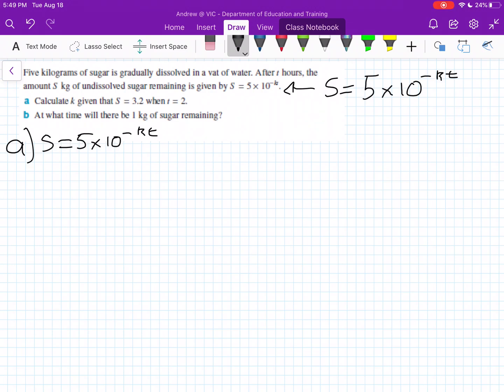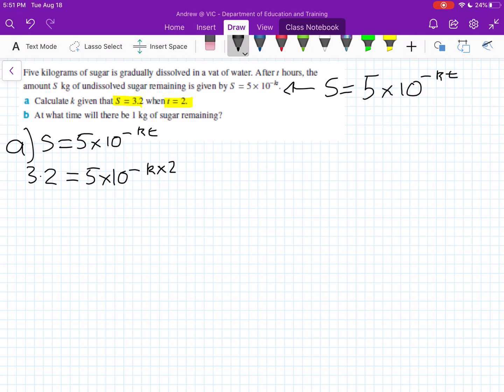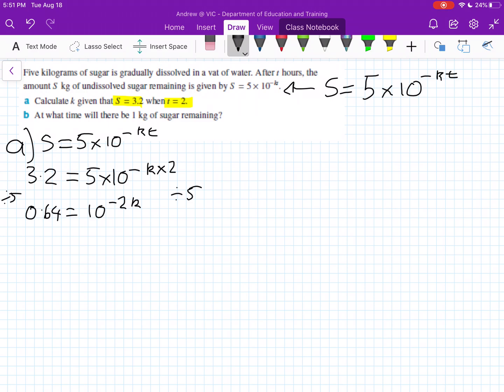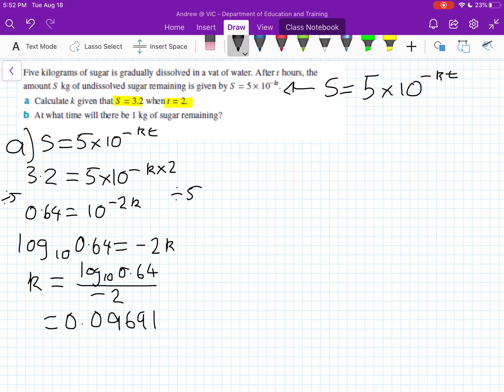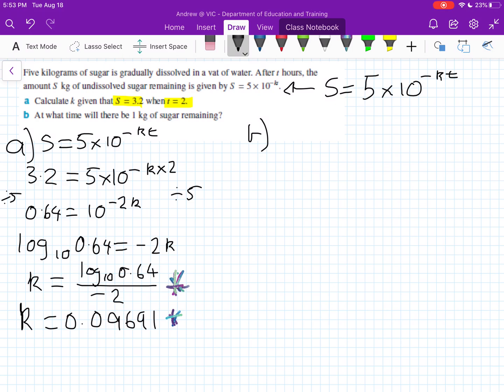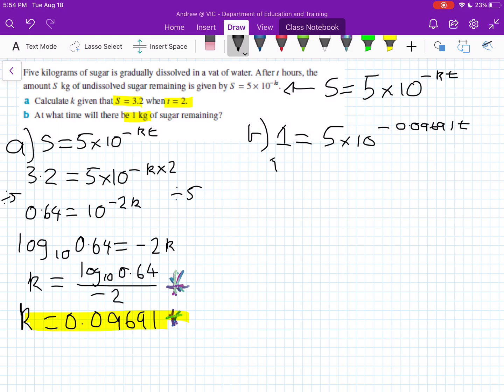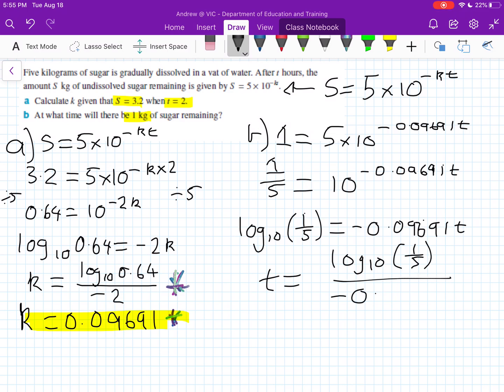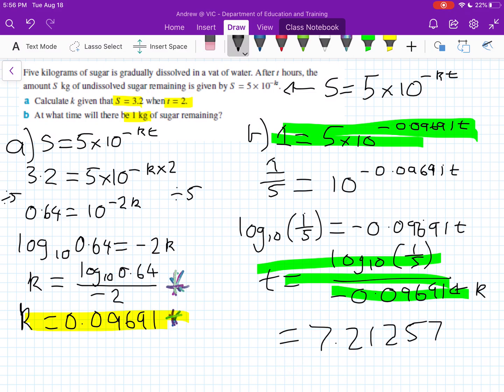Exponential and Logarithms: Application of an exponential